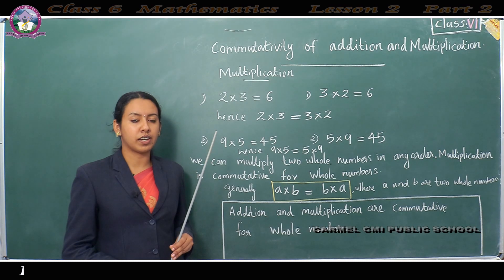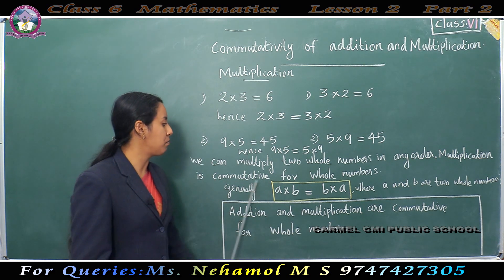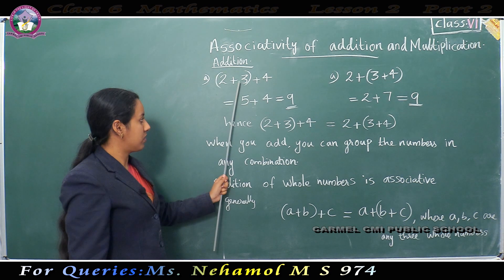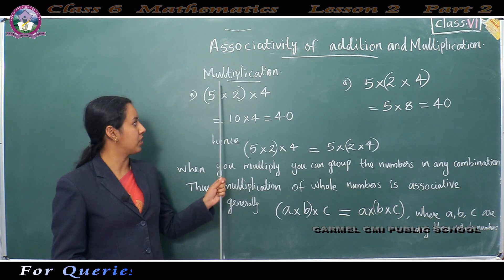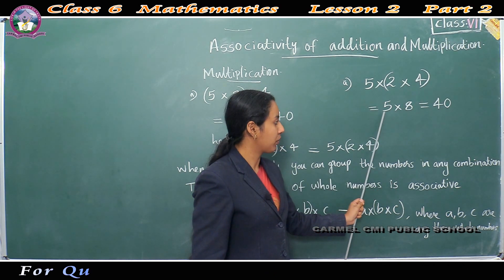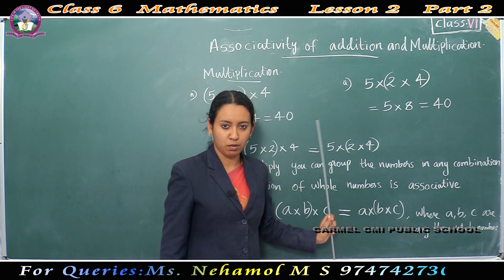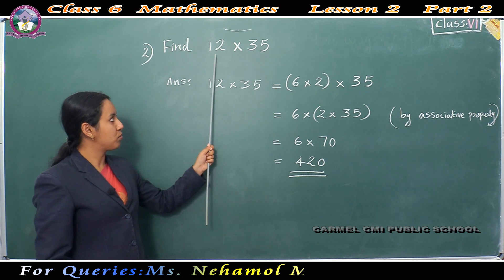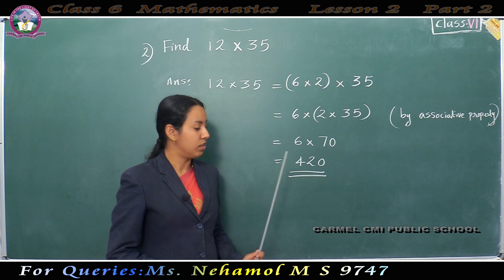Class 6 | Mathematics | Lesson 2 | Whole Numbers | Part 2